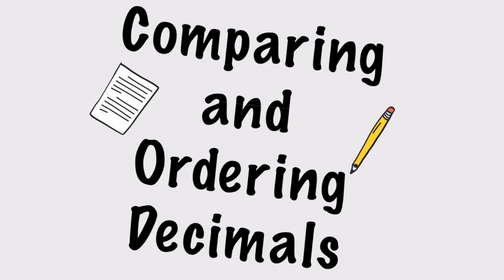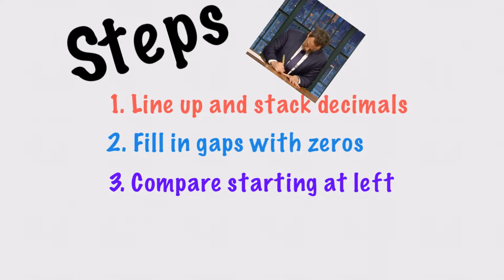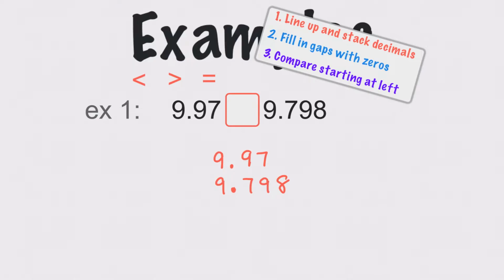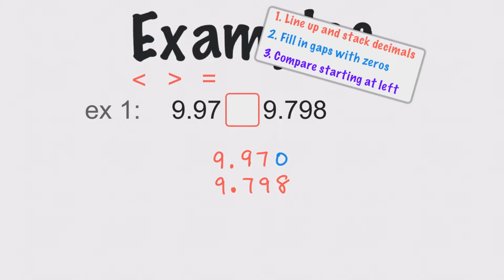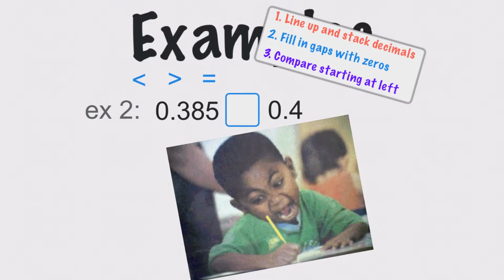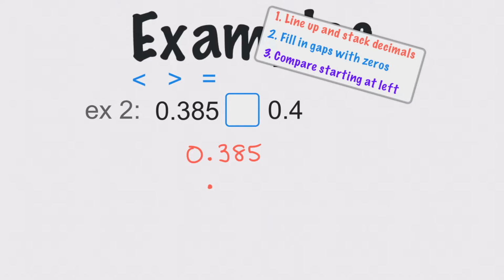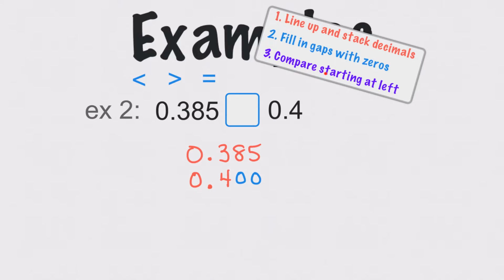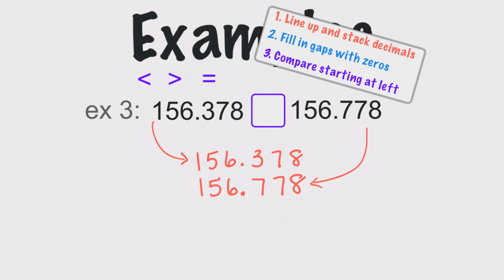Comparing and Ordering Decimals